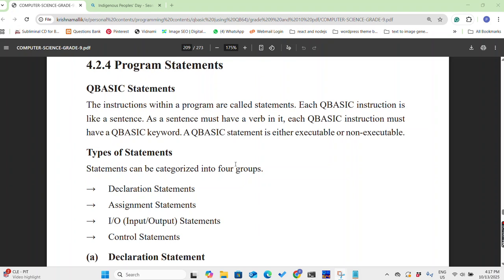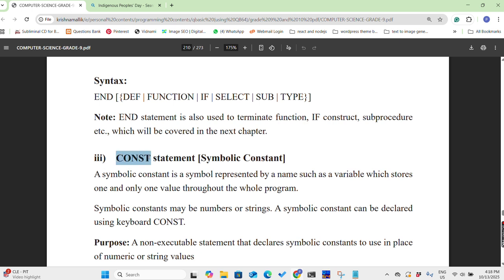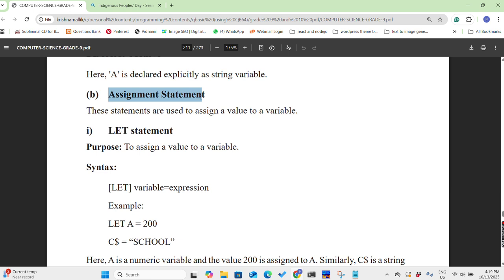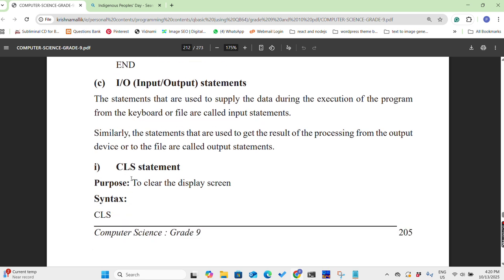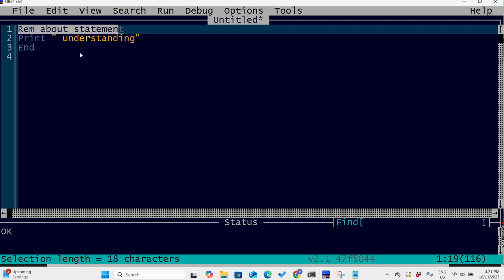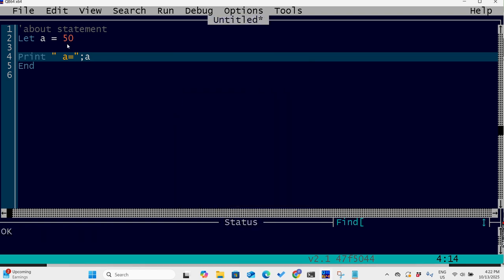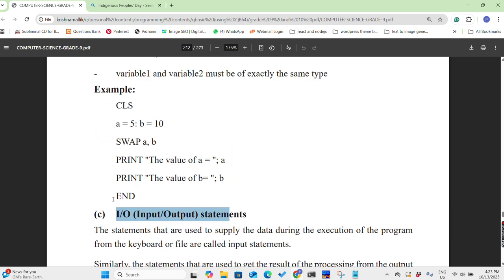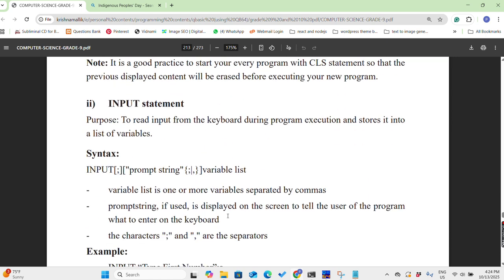SEE Computer Science | All QBASIC Statements and its types Explained[p-4]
In this video, we will learn about different types of statements in QBASIC that are very important for the SEE Computer Science exam.
You will understand their syntax, uses, and practical examples so that you can easily solve exam questions.

✅ Topics Covered:

Introduction to QBASIC Statements

LET Statement

INPUT Statement

PRINT Statement

CLS Statement

END Statement

Practical Examples

🧠 Examples:
CLS
LET sum = a + b
PRINT "The sum is "; sum
END